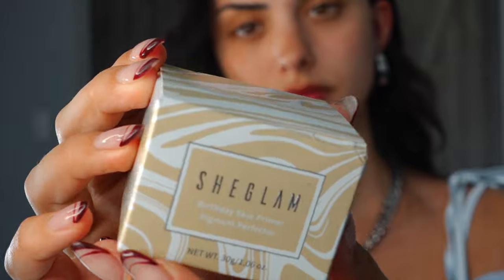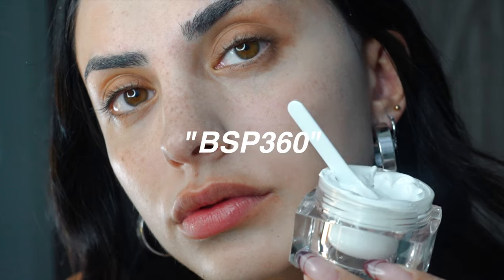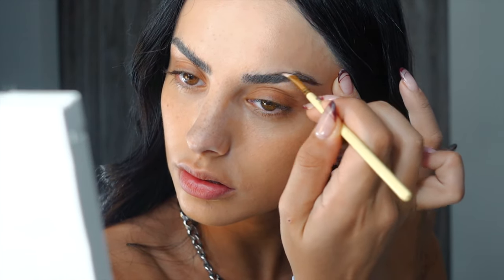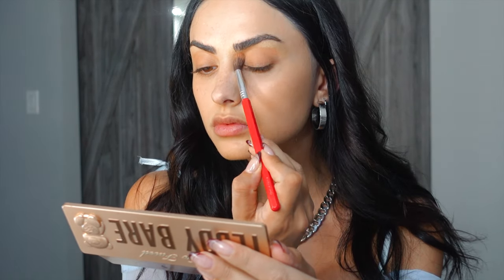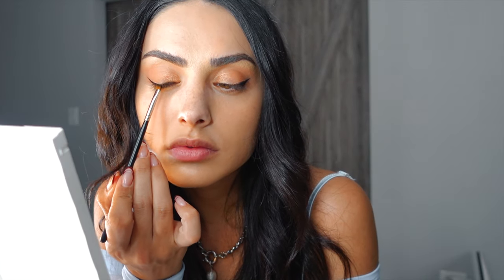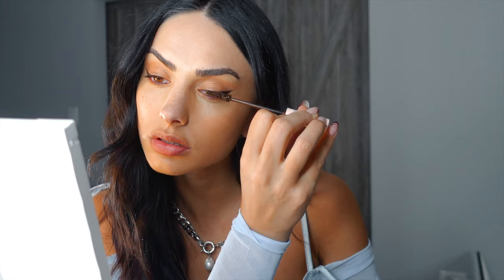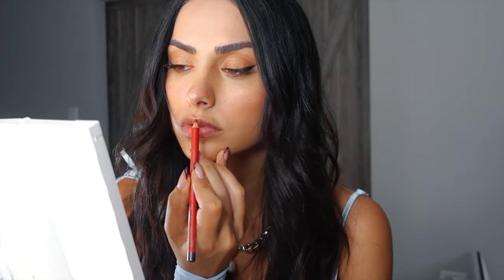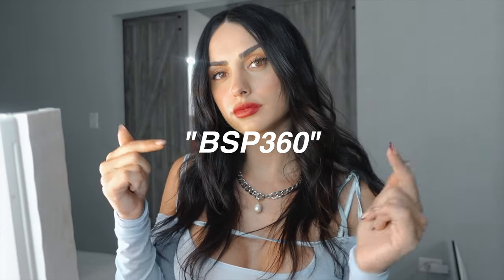soft holiday glam look 2021 | Joanna Marie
the holidays are here..the perfect wearable holiday look 🎄
use my code "BSP360" & click click!
I love the Sheglam birthday primer, clear pores and smooth application of makeup :)

- socials -
Depop: @joannakutkina

- about me -
I am 24 years old, living in Miami! I am half Turkish & half Ukrainian and my birthday is Jan 4th.

makeup used-
Sheglam birthday skin primer
too faced bare teddy palette
inglot gel liner
too faced multi sculpting concealer
colourpop brown mascara
too faced chocolate bronzer
merit beauty blush "berry"
fenty beauty diamond highlight
Laura mercier lip liner 'red velvet'
Chanel rouge allure velvet -rouge vie-
marc jacobs le marc lipstick -je taime-